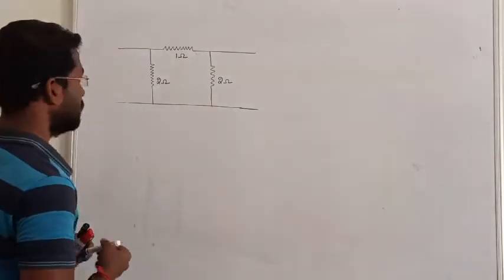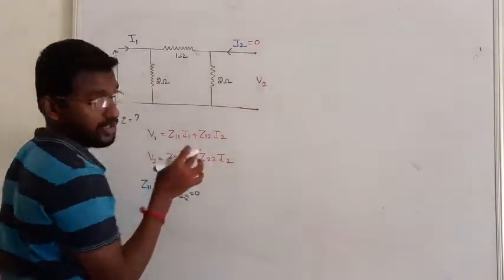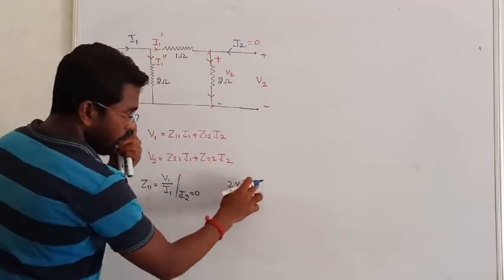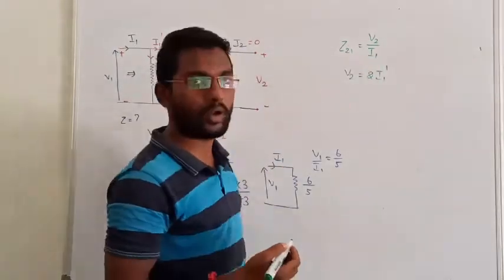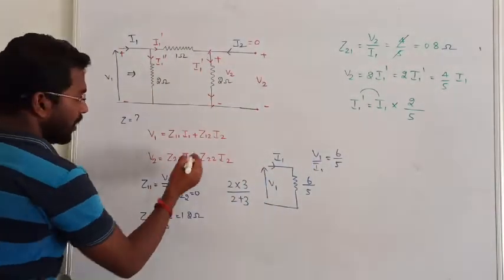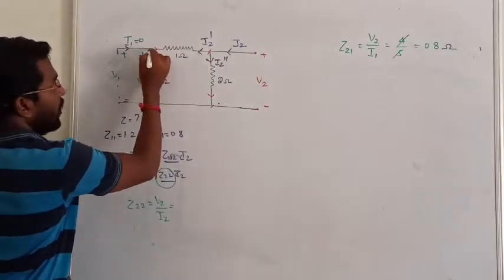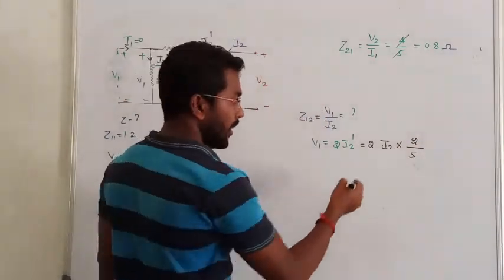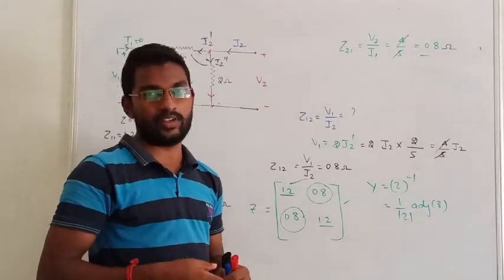10. PRACTICE PROBLEM NO 2(MUST WATCH)